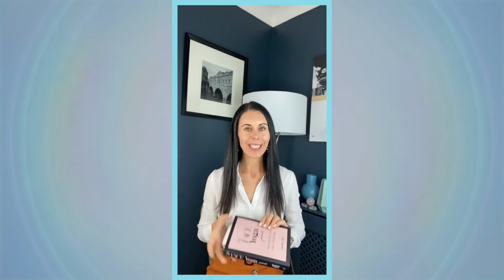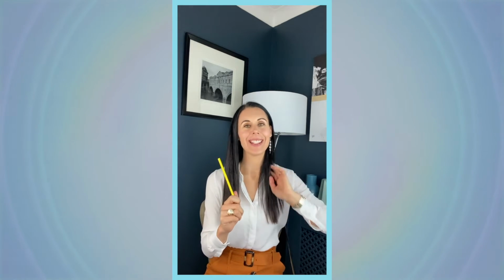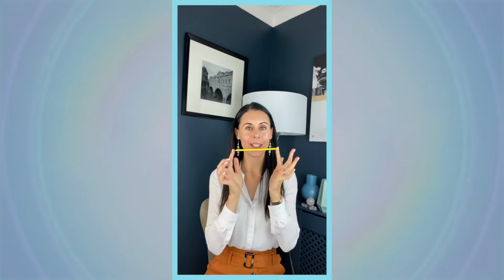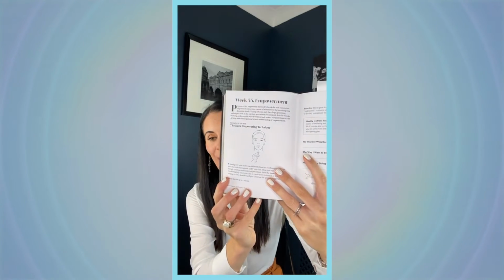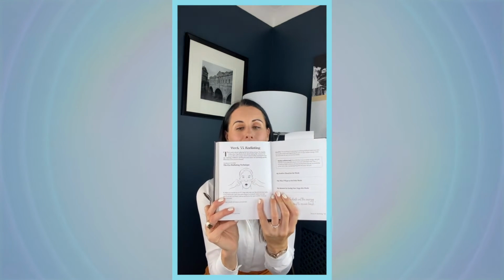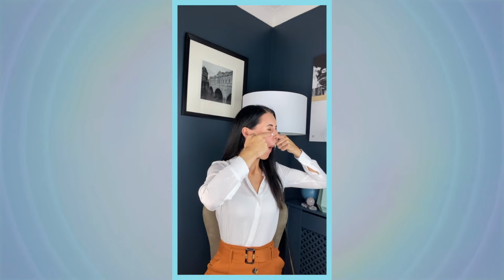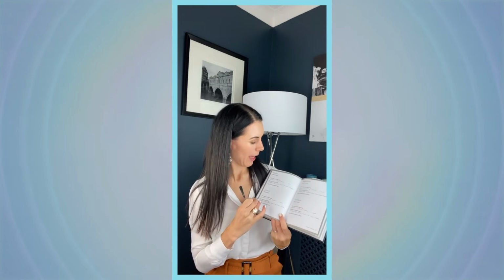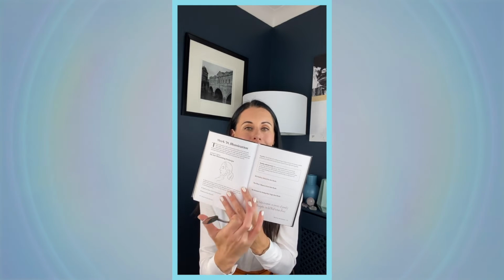25 Minute Facial Lifting Using Your Hands, A Teaspoon And A Pencil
If you missed my live book launch of The Face Yoga Journal on Instagram you can watch it here again. In this class I show you techniques for a natural and non surgical face lift with your hands, a teaspoon and a pencil. Always work to your own level with all Face Yoga techniques and have clean hands, clean skin and apply serum first plus always checking with a doctor first if you suffer any medical or skin conditions. If you are new to my channel, I am Danielle Collins, World Leading Face Yoga Expert and best selling author and I love sharing natural and effective techniques to help you look and feel the best version of you.

Apps: search ‘Danielle Collins’ in App Store.

Have a great day! Danielle x